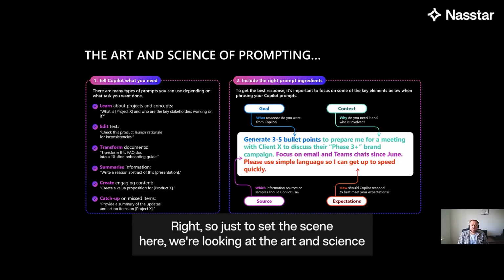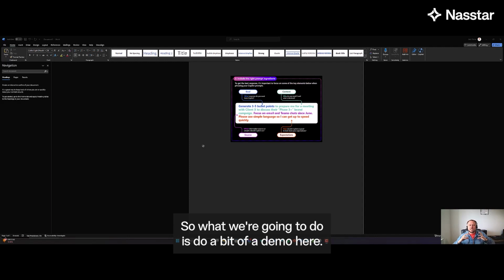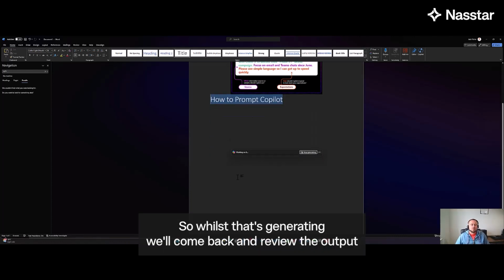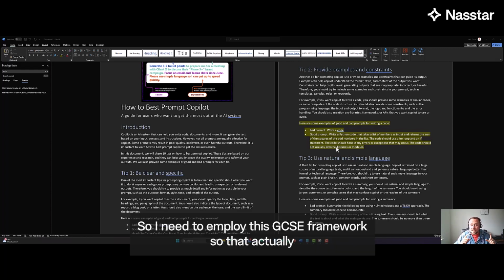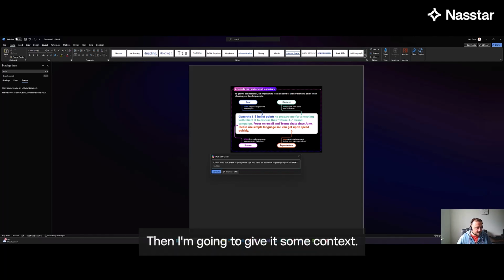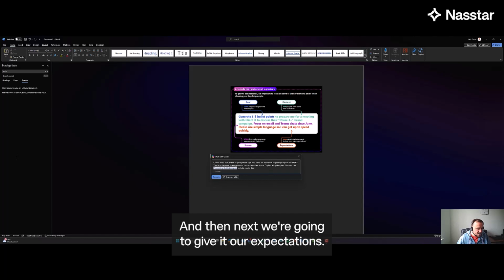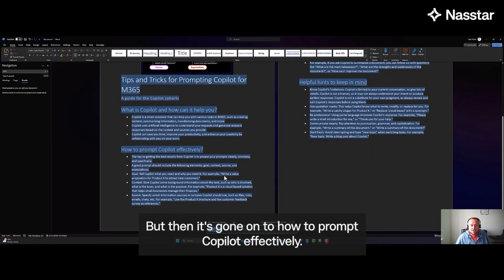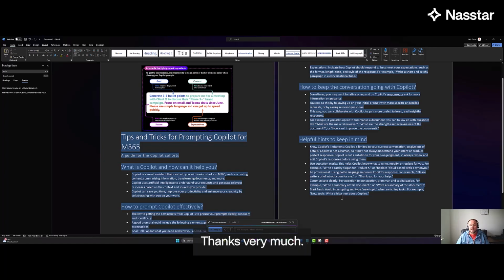Nasstar | How to write the best AI prompts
By now, most of us have played around with platforms like ChatGPT or Microsoft’s Copilot365 – but what advice does our AI expert have on how to write the BEST prompts?

Check it out and let us know your tips and tricks in the comments 👇

About Nasstar
Nasstar is a leading cloud services specialist, with an experienced team who can weigh up the complexity and vulnerability of existing apps against their value potential, and deliver a streamlined solution with the added benefit of increased agility in a fast-moving competitive landscape. Speak to a Specialist